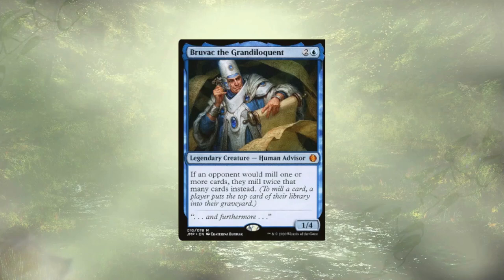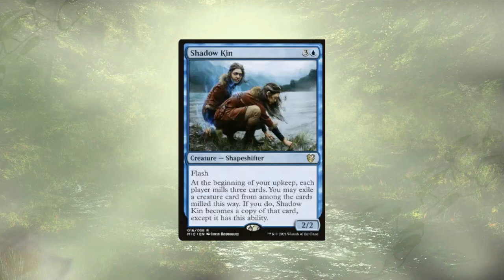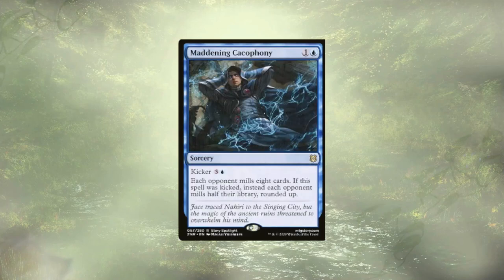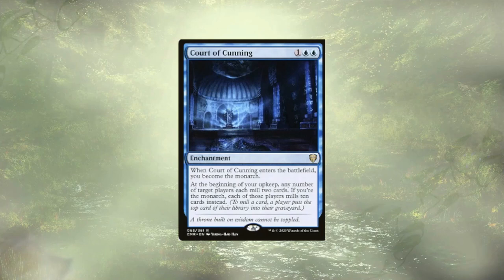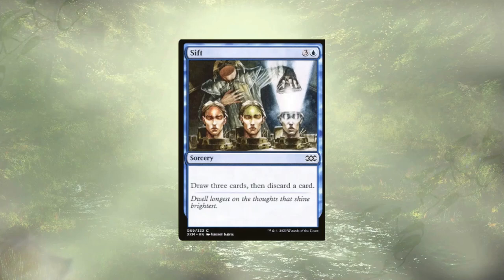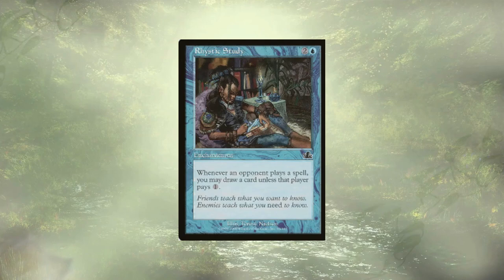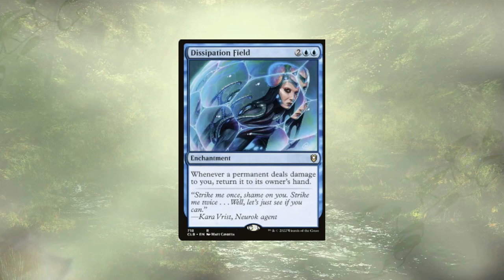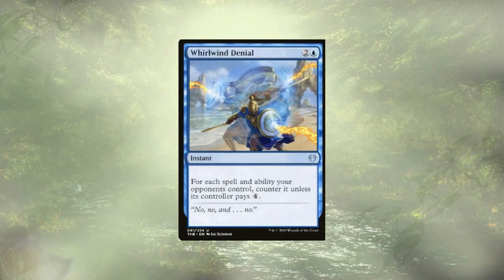Mech's Deck Tech - MTG Commander -Bruvac Doubler of Mill (reupload to fix audio)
We're looking to pillow fort up, draw as many cards as we can and mill our opponents in the process!